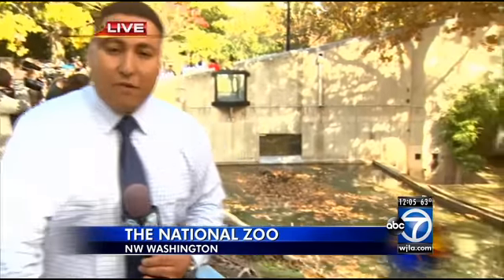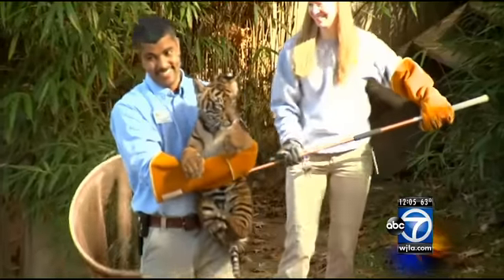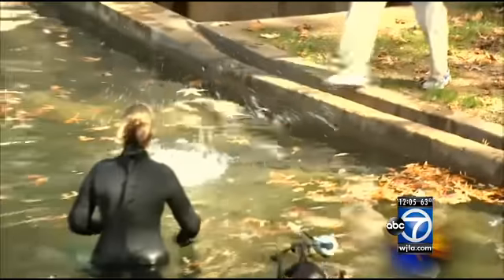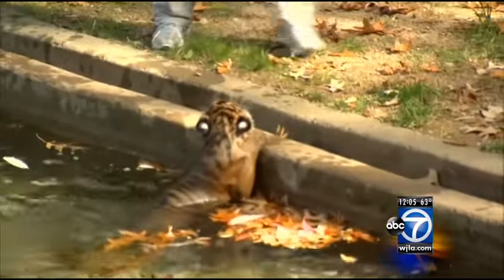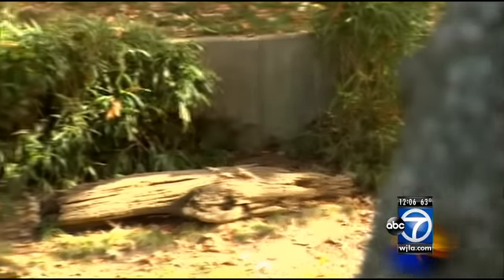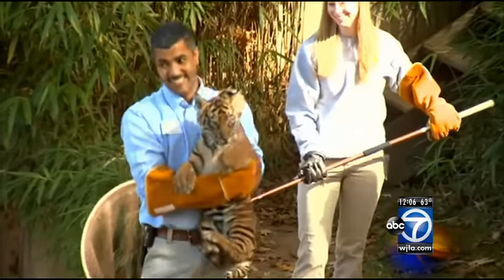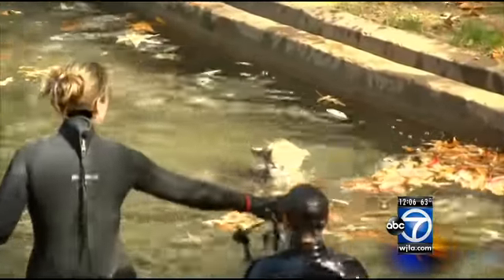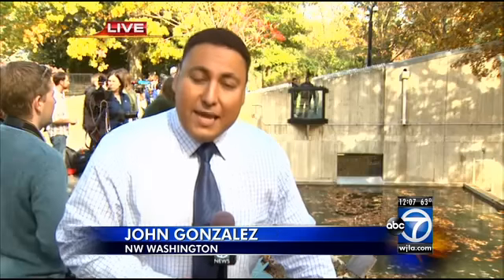Tiger cubs swim test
The tiger cubs at the National Zoo undergo a swim test.